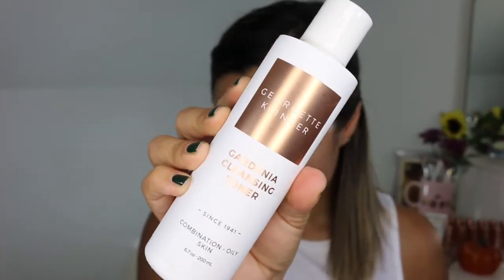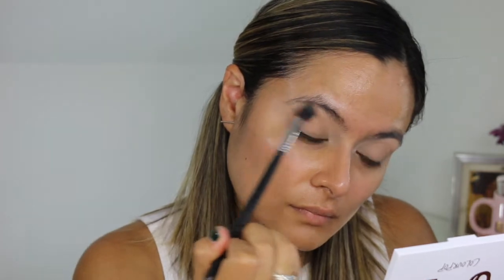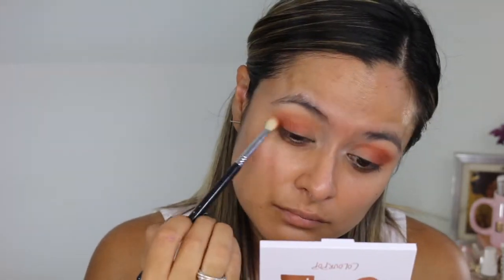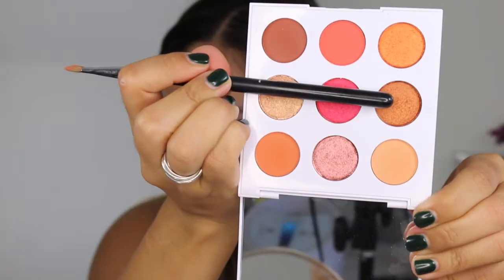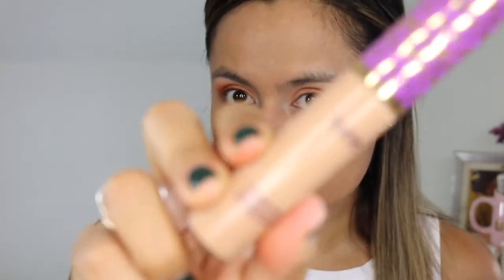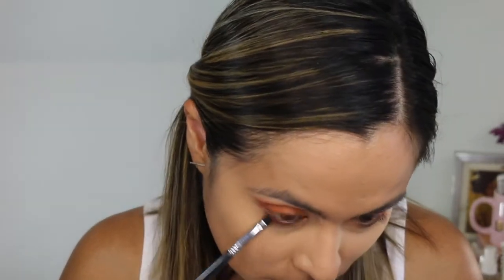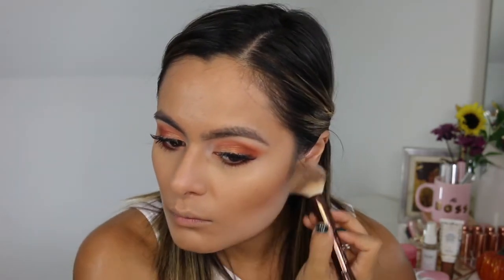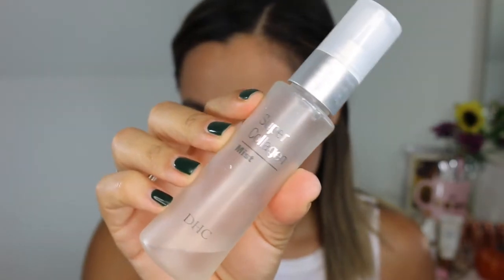GRWM ColourPop SOL Palette | Nadia Vega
In this video I play with the MAR palette by ColourPop. This is in no way a formal tutorial, I was just getting ready to go out to the movies that evening.

PRODUCTS USED:
Georgette Klinger Gardenia Cleansing Toner
Georgette Klinger Gardenia Facial Mist
ColourPop No Filter Concealer Shade Medium
ColourPop SOL Palette
DIOR Backstage Face & Body Foundation Shade 3,5
Tarte Shape Tape Concealer Shade Medium
HOURGLASS Veil Transluscent Setting Powder (under eye)
ColourPop Creme Gel Liner Mr Bing
Urban Decay Beached Bronzer
Marc Jacobs Instamarc Light Filtering Contour Powder Mirage Filter 40
ColourPop Loose Setting Powder in Translucent
ColourPop The Knockout Blush in Excuse My French
Dose Of Colors Highlighter in FUEGO
MAC Lipliner in Whirl
ColourPop LUX Lipstick in APPY
DHC Super Collagen Mist

WHAT I'M WEARING:
Top: Old Navy
Earrings: Old Navy
Nail Polish: Christmas Gone Plaid by OPI

** product gifted by brand / product sent complimentary by Hourglass and Influenster for review purposes